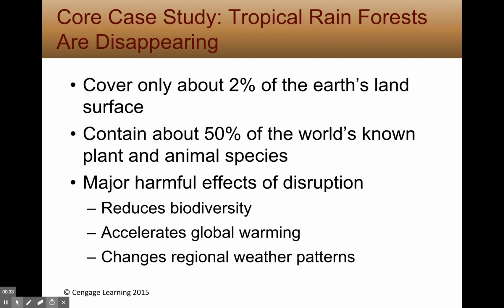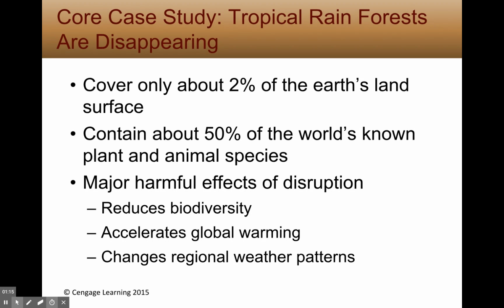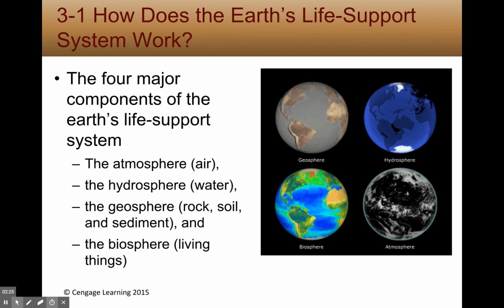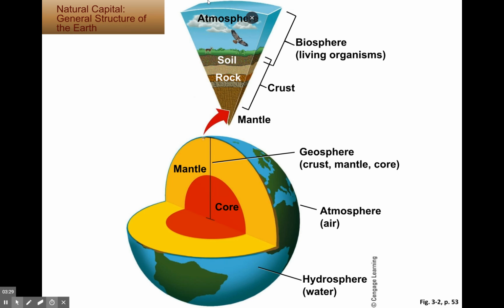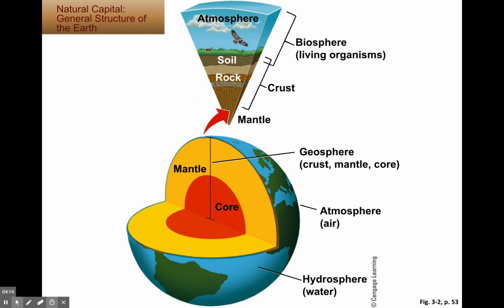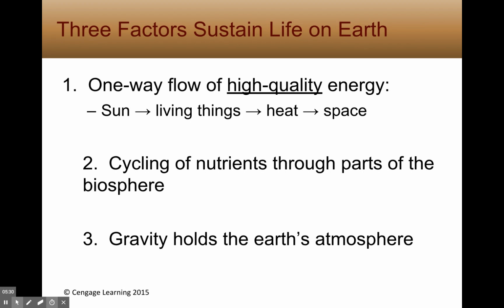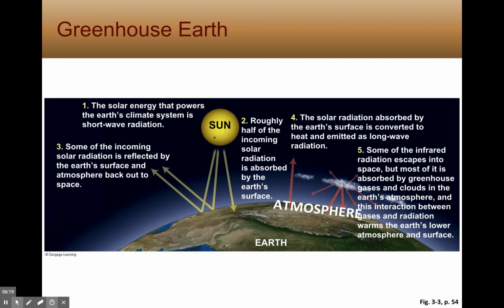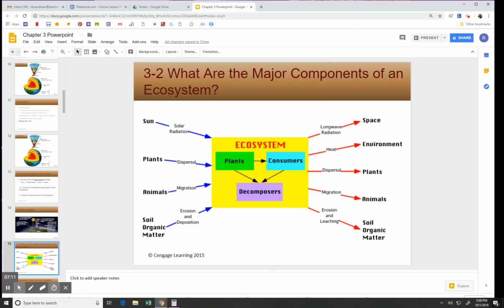3 1 Video Lecture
Life's support system - APES Lecture
Atmosphere, hydrosphere, geosphere, and biosphere